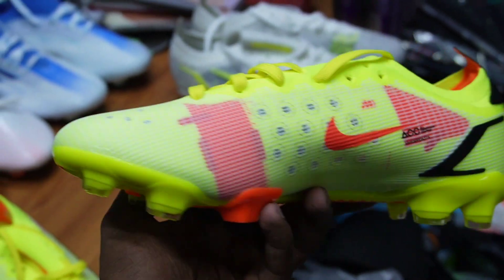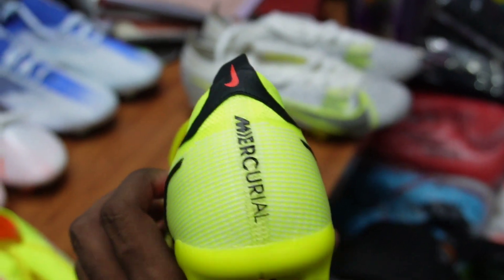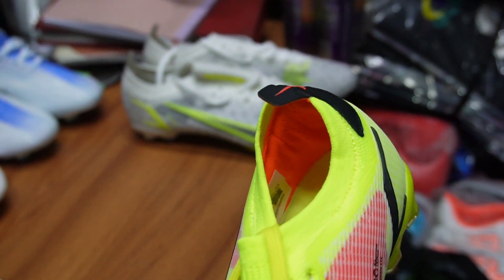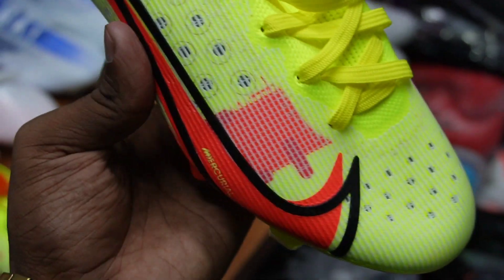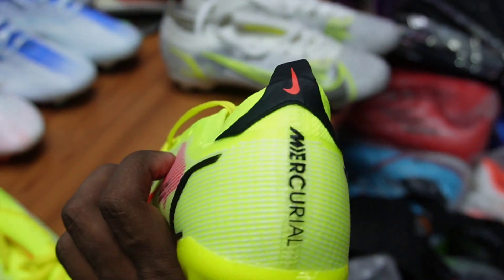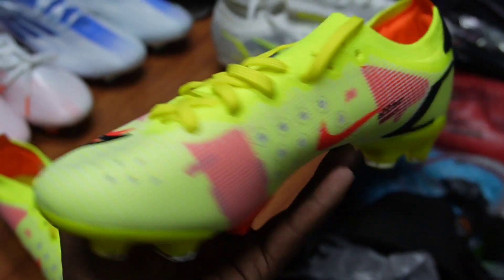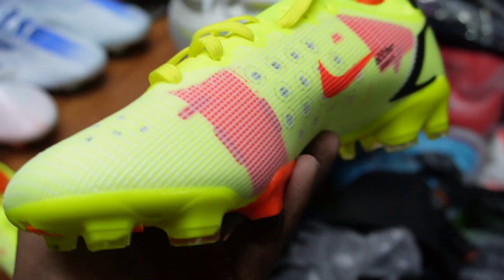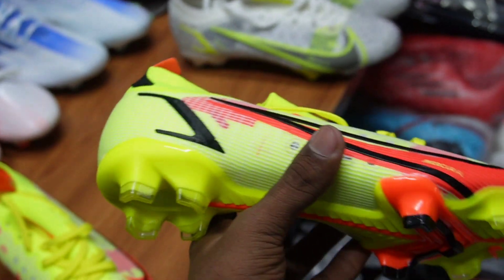প্রিমিয়াম কোয়ালিটির ফুটবল বুট|Wholesale Football Boots Market In Bangladesh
আরো ইনফরমেশন জানতে আমাদের ফেসবুক পেজে ভিজিট করুন👇👇👇📌

Mamota Khelaghar
46,Bangabandhu Avenue Somobay Twin Tower
 (2nd Floor) Shop Number-3077 Dhaka-1000